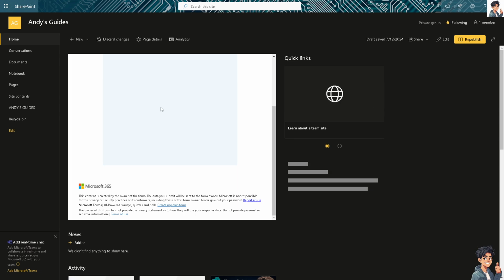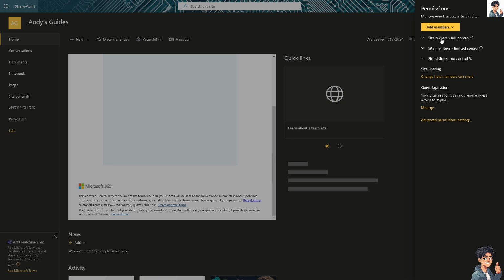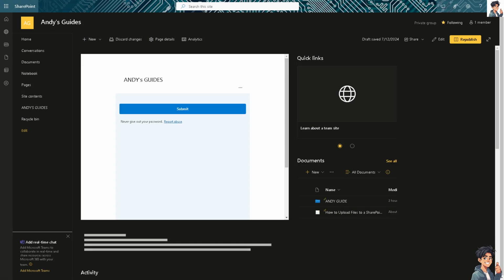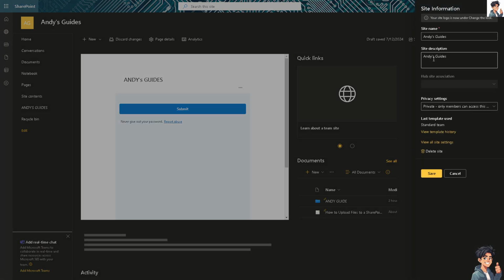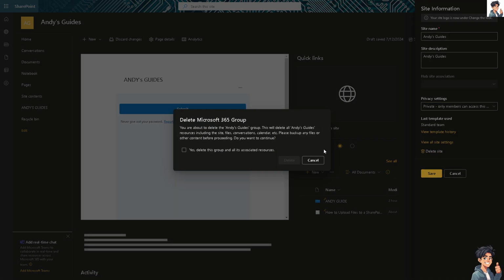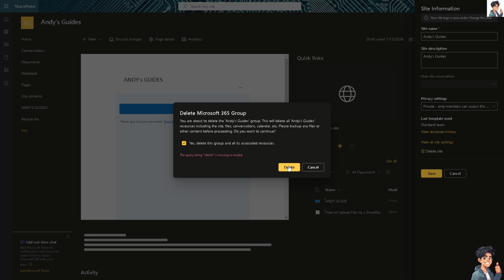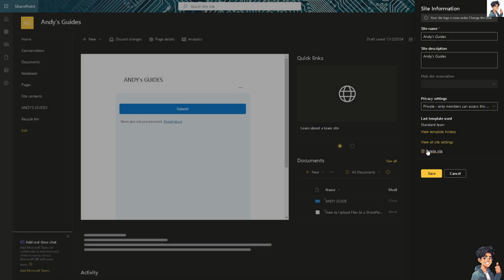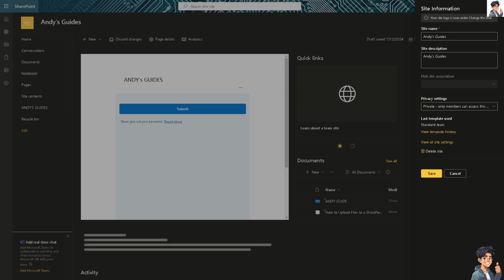How to Delete a Sharepoint Online Site (Full 2025 Guide)